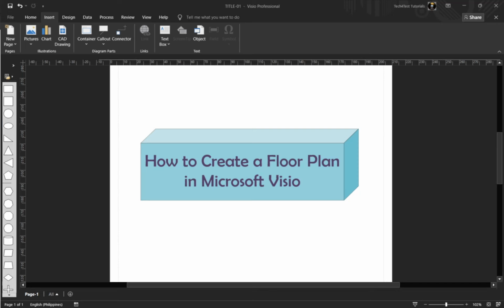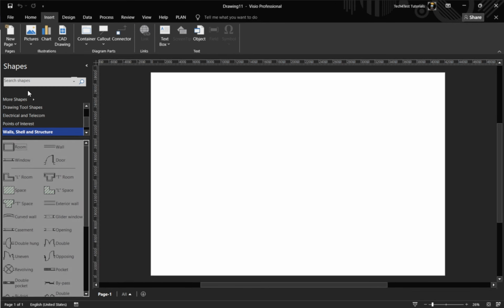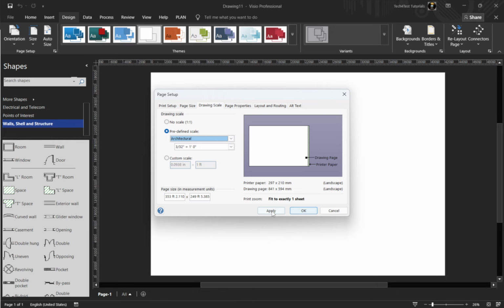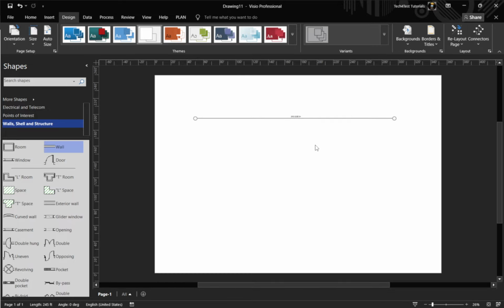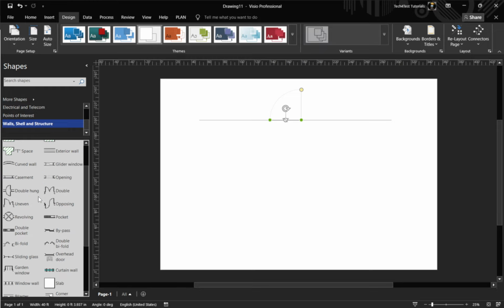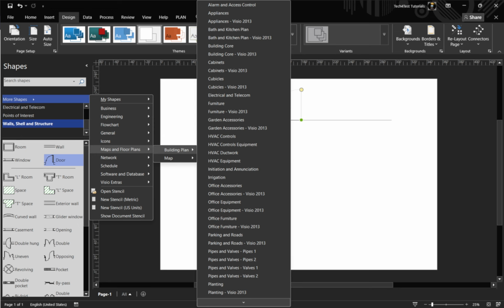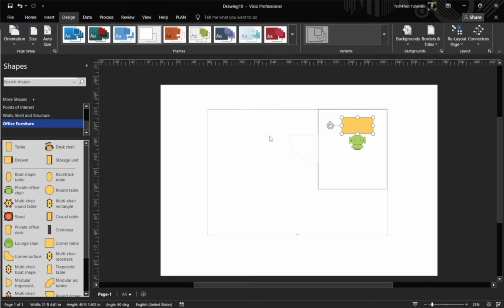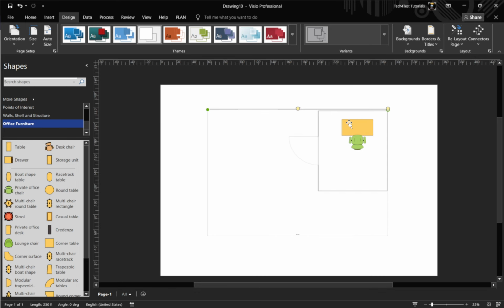How to Create a Floor Plan in Microsoft Visio [2026 Full Guide]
How to Create a Floor Plan in Microsoft Visio

In this video, we show you exactly how to create a floor plan in Microsoft Visio to design accurate and professional architectural layouts. We utilize the specialized building stencils and scaling parameters to ensure that every room, wall, and fixture is represented with technical precision.

Mastering the creation of spatial diagrams is essential for facility management, office planning, and real estate documentation. By leveraging these architectural sections, we improve project quality and organizational planning, providing a clear visual reference that aids in resource allocation and structural visualization.

Technical Specs:
Software: Microsoft Visio; Feature: Building Plans & Maps